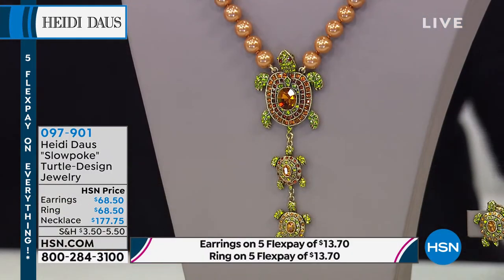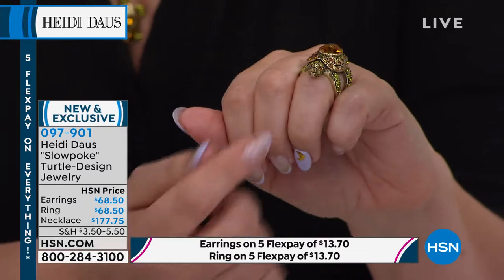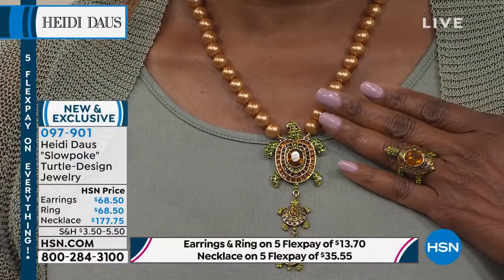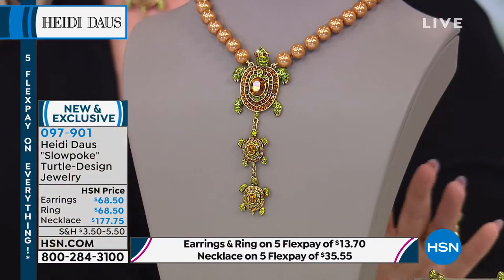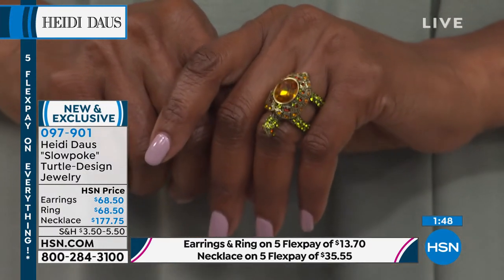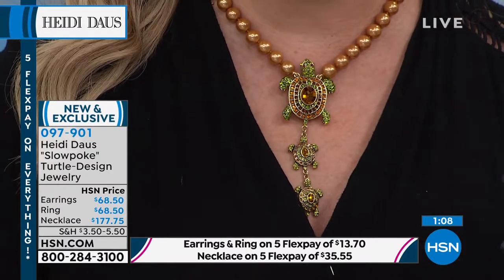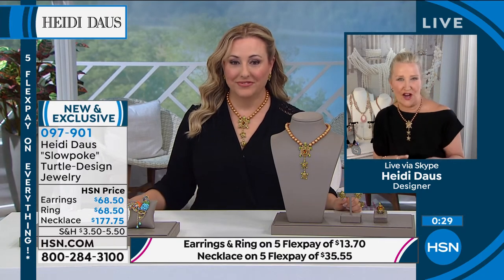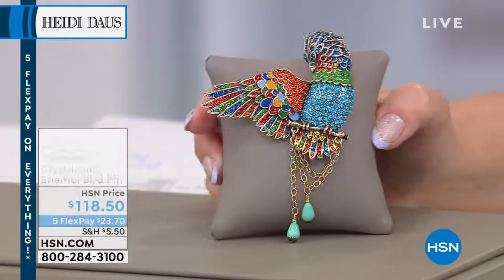Heidi Daus "Slowpoke" Crystal TurtleDesign Ring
What's the rush? Take some time enjoying the shimmery charms of Heidi's elegantly adorable ring, and your new favorite statement piece.

    Approx. 1"L x 3/8"W x 1/2"H shank 1/4"W

Crystal/Color Information

    This piece contains topazcolor, smoked topazcolor, olivinecolor crystals